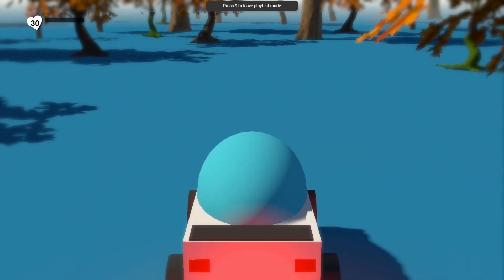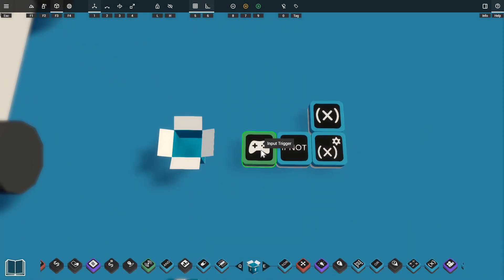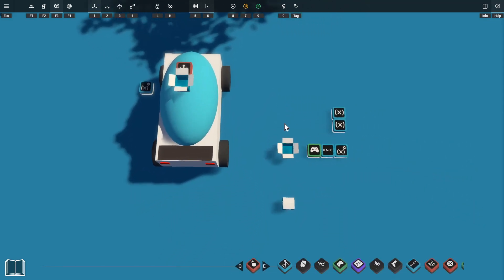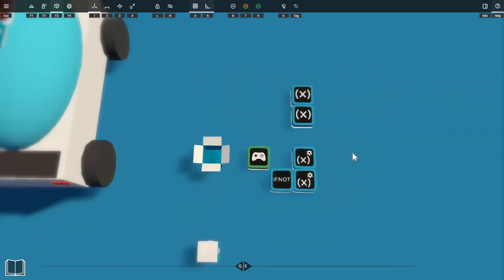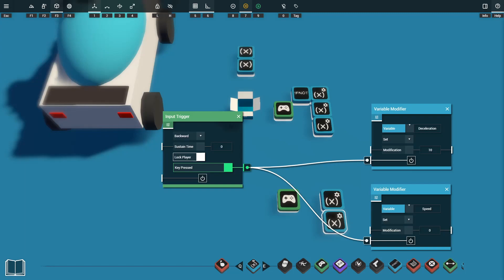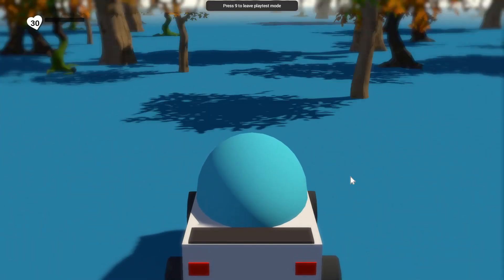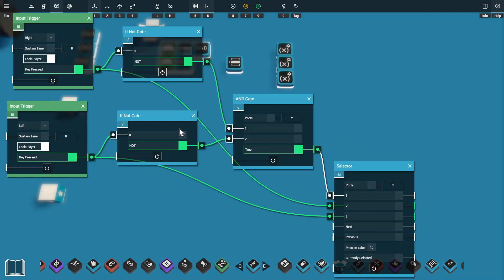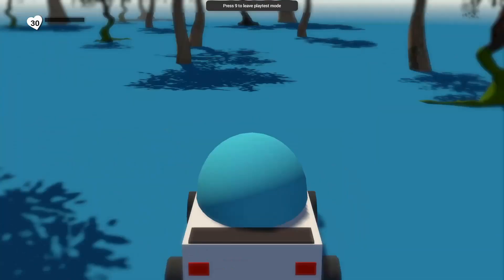MAKING A PROP CONTROLLED VEHICLE - CREY Tutorials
Hey again all!

In today's episode of CREY tutorials we're looking at one of the ways to make a prop (logic) controlled vehicle! We look at implementing acceleration, braking, turning and collisions.

Jimmy.

Timestamps:
0:00 Intro
0:30 Building the physical car
1:10 Setting up acceleration
6:15 Setting up braking
7:49 Making the camera follow your vehicle
8:38 Setting up turning left/right
11:30 Adding brake lights
13:35 Adding prop-based collision